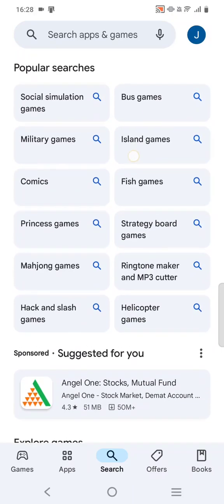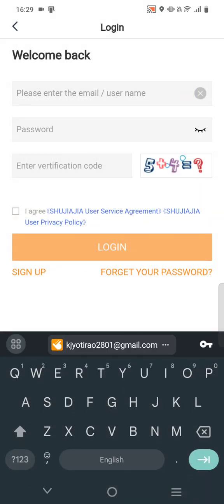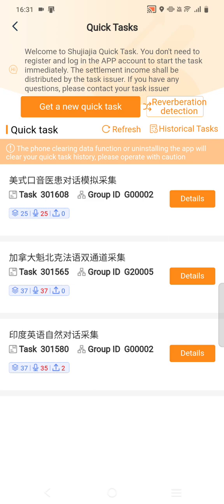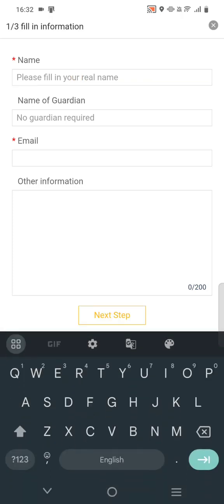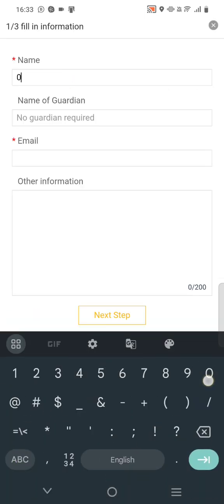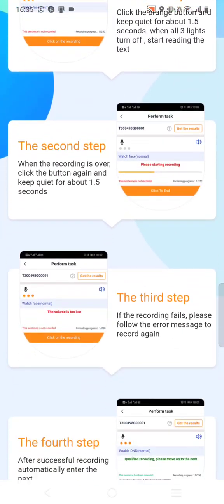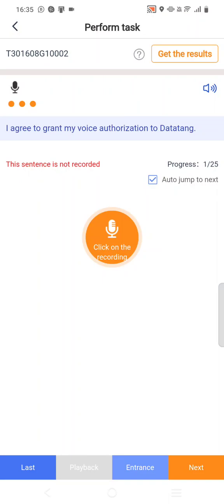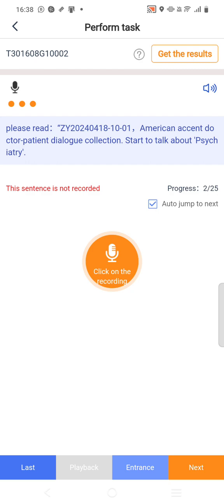how to record on shujajia platform// USA Accent/@Feyarn_Mix_Match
Hello everyone..
here we are going to tell you how to record on shujajia for USA Accent..
hw to create a account on shujajia.
how to use shujajia.
how to record voice.
shujajia rules and regulations..
how to record on shujajia platform.
USA Accent.